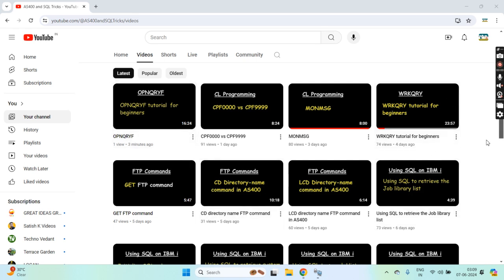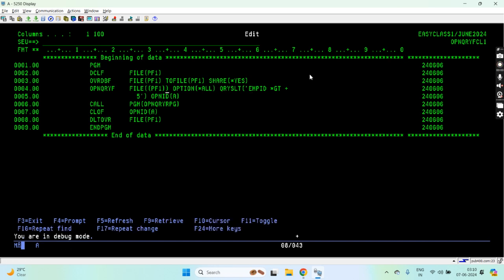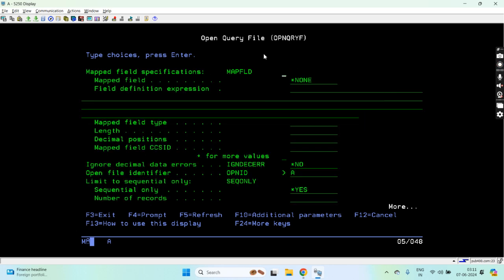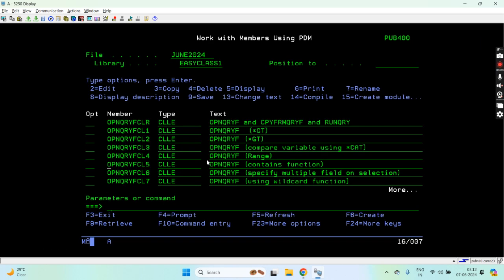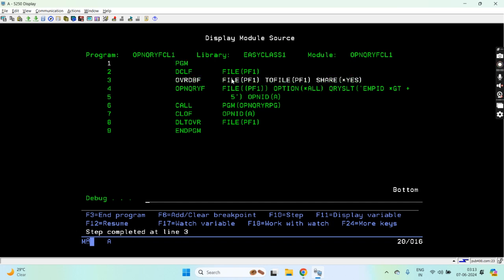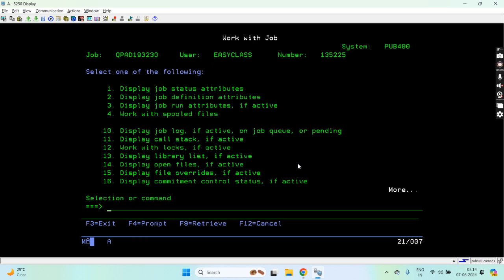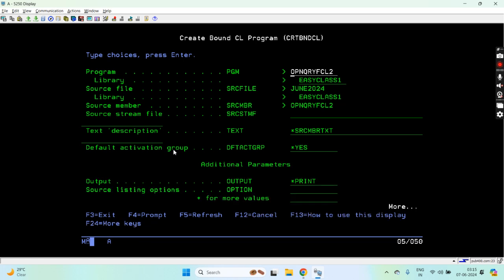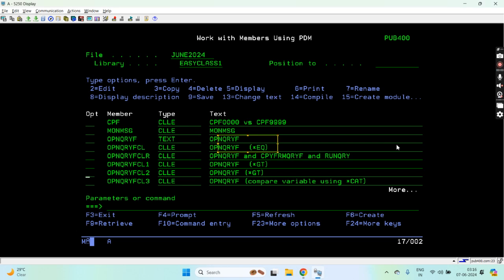Open Query File (OPNQRYF)- Using *GT operator on selection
Apply and get any of the following Credit cards:
OPNQRYF  - Using *GT operator on selection
Open Query File (OPNQRYF)